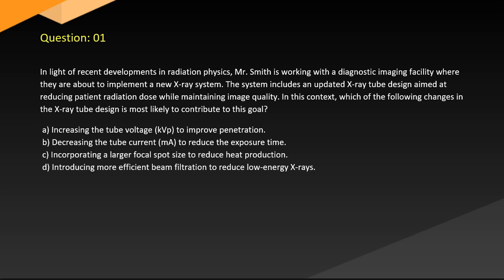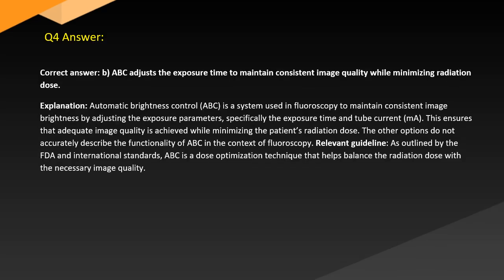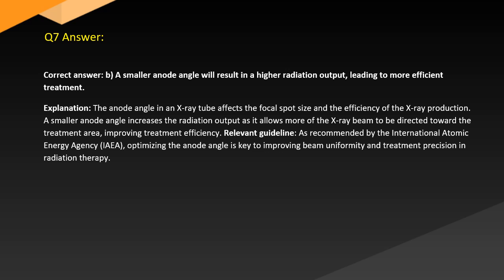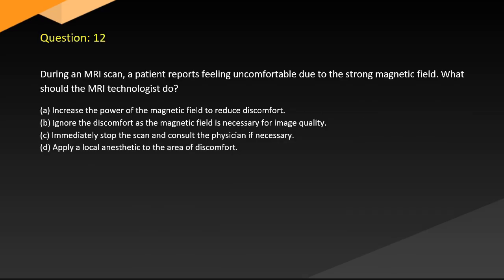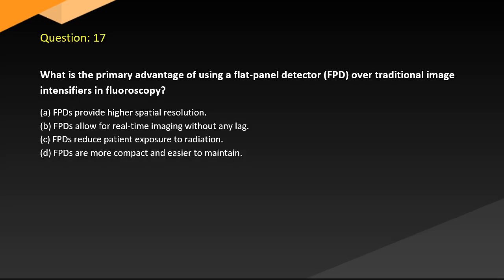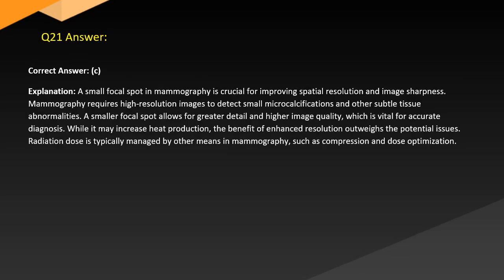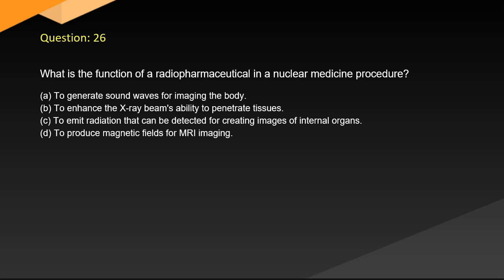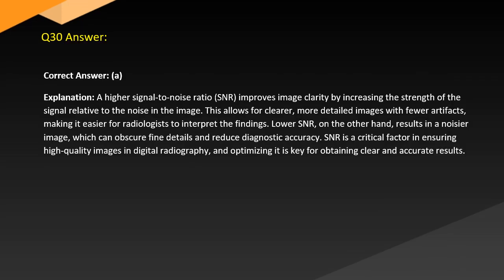ABR Medical Physics Diagnostic Radiological Physics